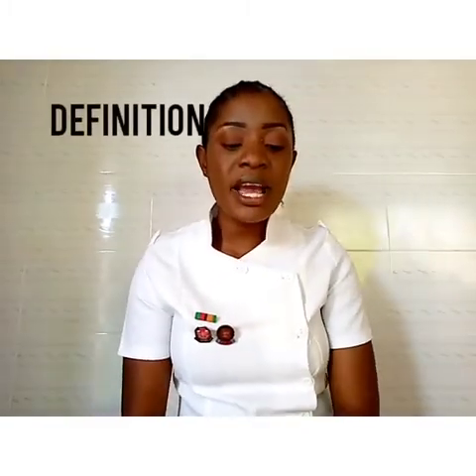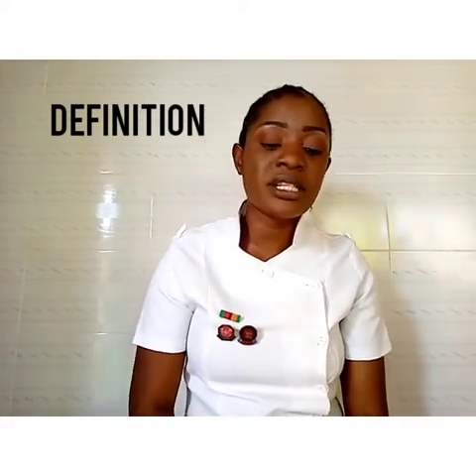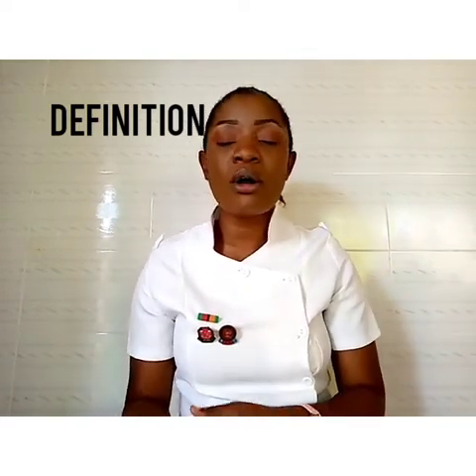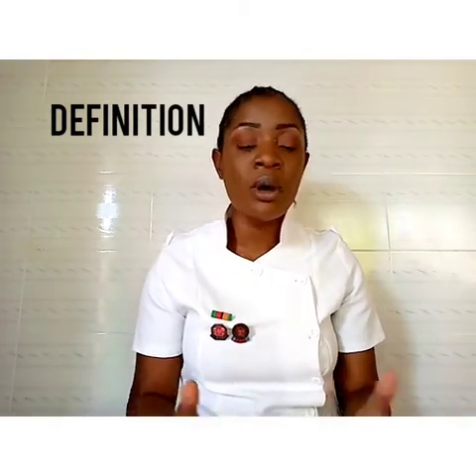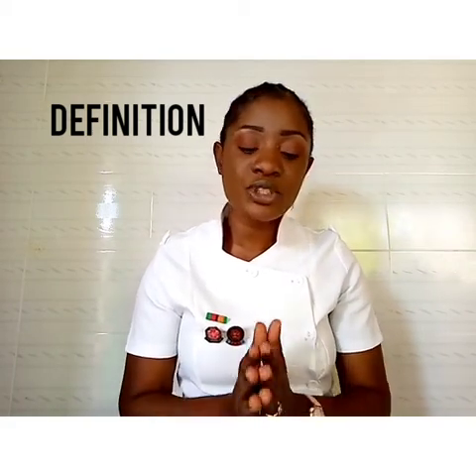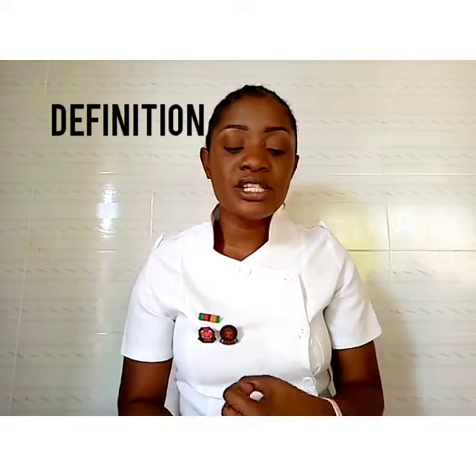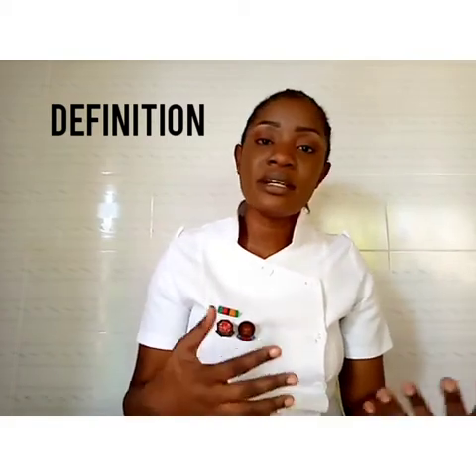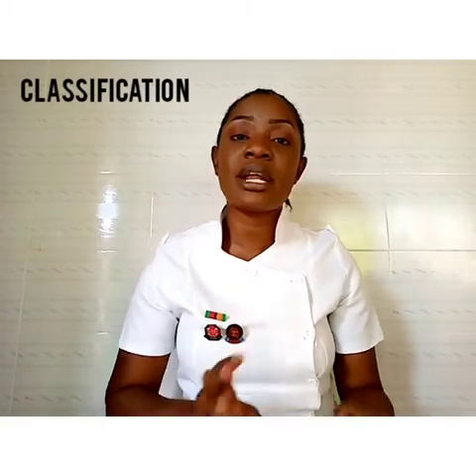PNEUMONIA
learn about pneumonia from definition, classification, pathophysiology, signs and symptoms, Treatment, complications and the nursing management